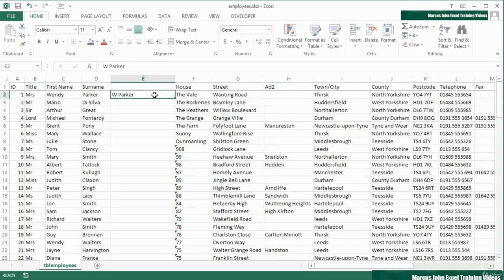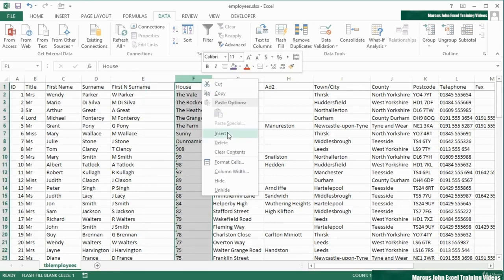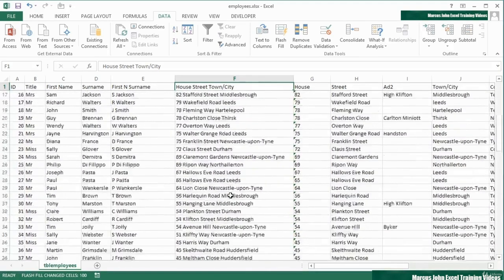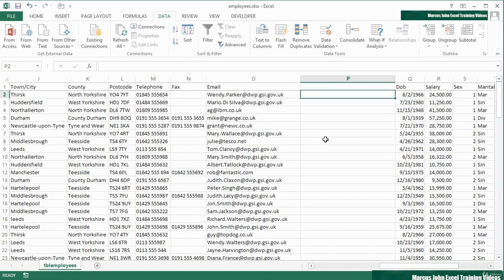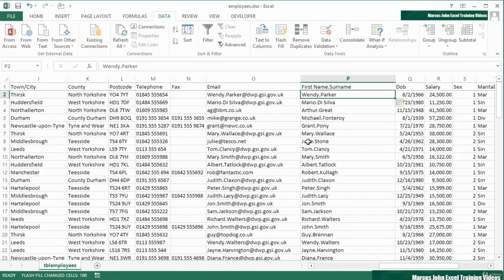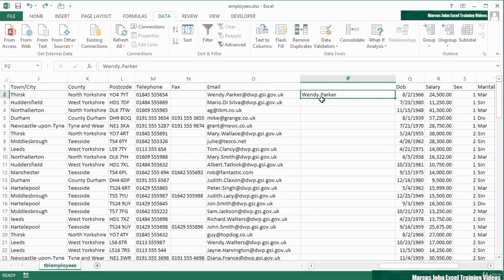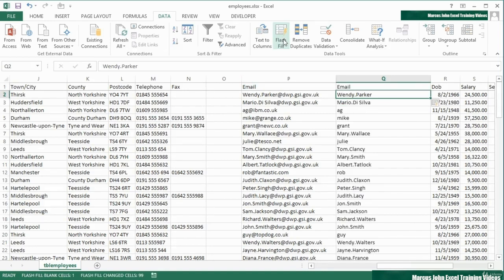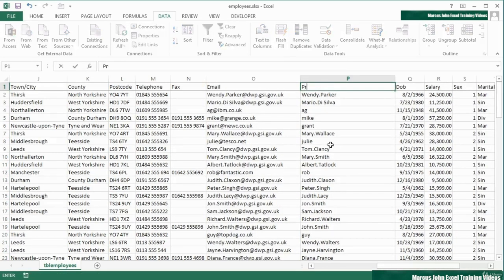Flash Fill In Action Completing Data Columns